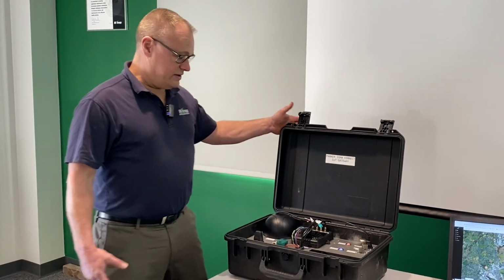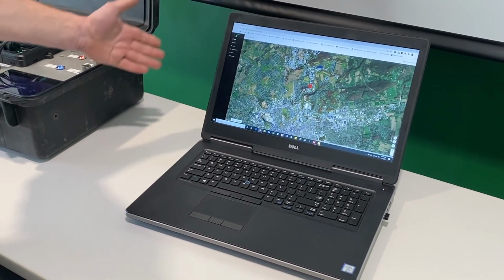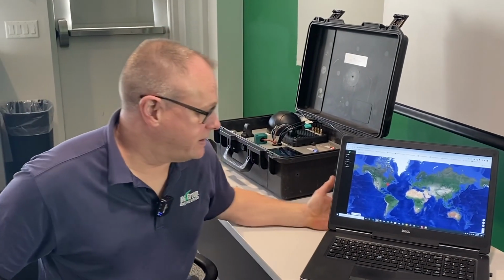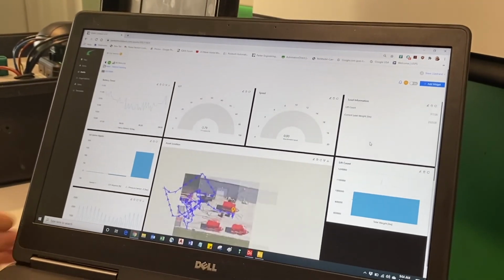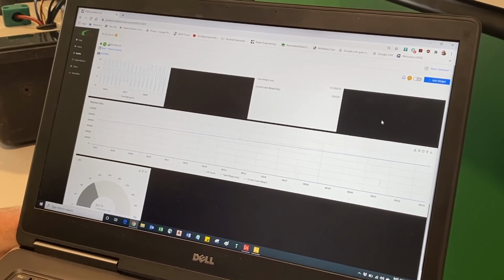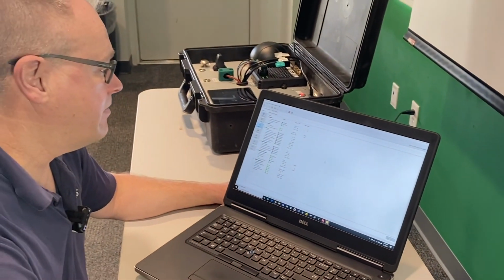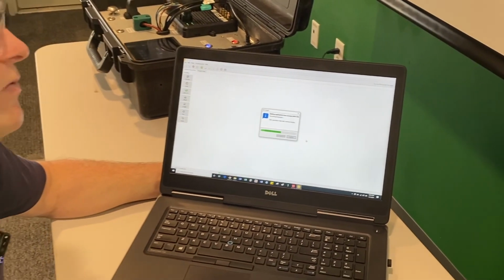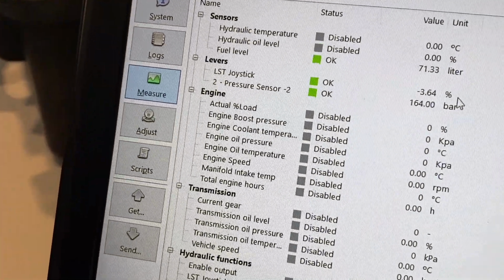Parker IQAN Connect Demo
Parker IQAN® Connect integrates Parker's intelligent hydraulic components and electronic control hardware and software into one seamless digital ecosystem.

Using standard SAE J1939 protocol, IQAN Connect integrates Parker’s intelligent hydraulic components with electronic control hardware and software to create a seamless digital ecosystem. With IQAN Connect, development time is dramatically reduced, equipment performance is optimized and remote monitoring is simplified for OEMs and fleet managers.

For developers, IQAN Connect integrates hydraulic components and customizable software that deliver next-generation connectivity while providing flexibility in design. The system’s building-block approach reduces development times while enabling those without extensive programming skills to create advanced functions quickly and easily.

On the job site, IQAN Connect helps improve machine performance and productivity by recording and storing all data in the cloud. This information can be accessed instantly, allowing adjustments to machine operation to be made in real-time. Assets are managed with live diagnostics to help reduce downtime, maximize return on investment, and improve safety and productivity.

RG Group
650 North State Street